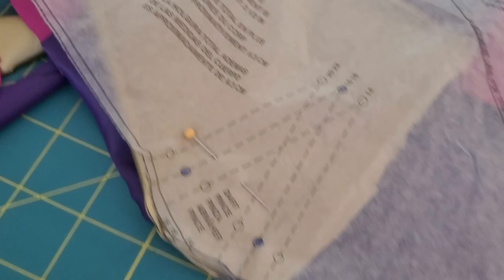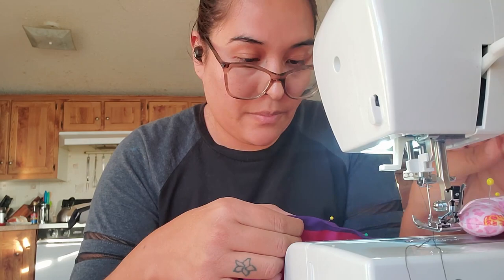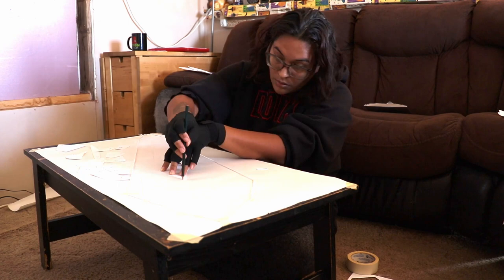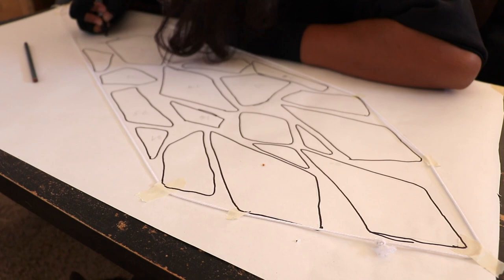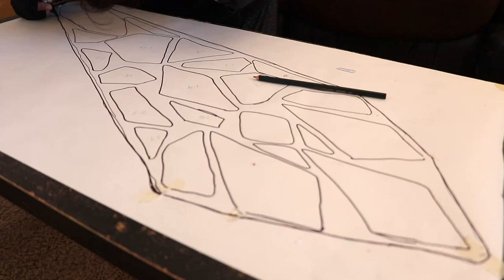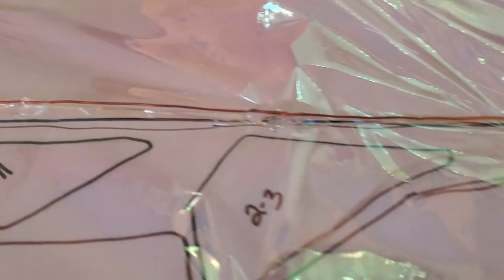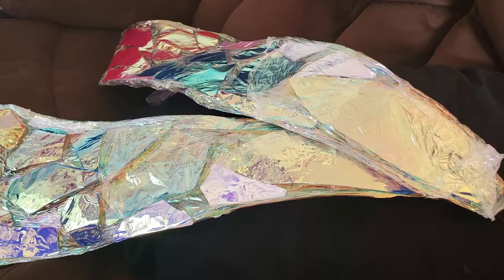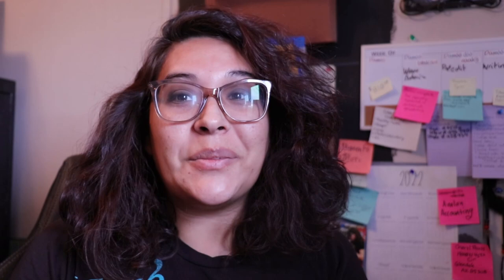VLOGMAS2022 // What is a techno fairy? // Kelsey makes Adrian's costume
At the start of the year Kelsey and Adrian had the great idea of making each others costumes for Halloween and vlog it. But as stated many times before life happens and they weren't able to exchange the costumes that they had made, but they filmed any ways so here is footage from Kelsey's creation.

Happy Accidents! Media Production